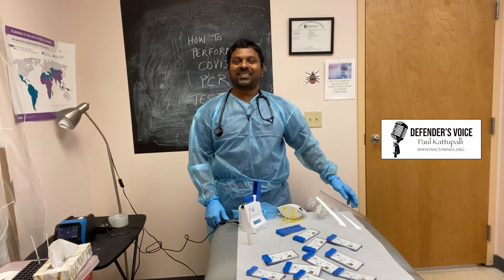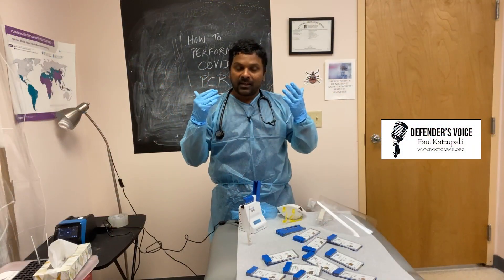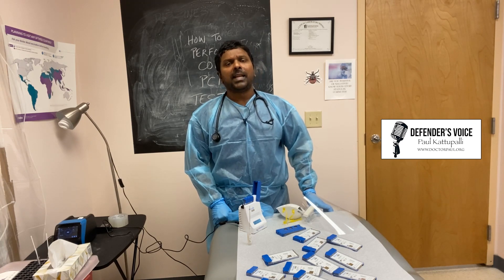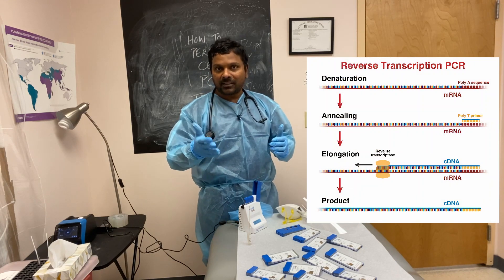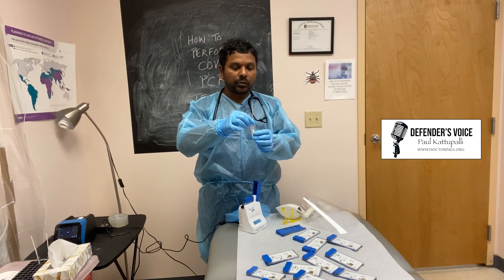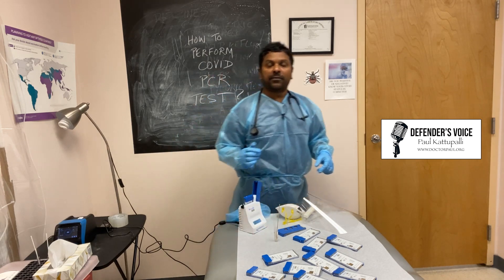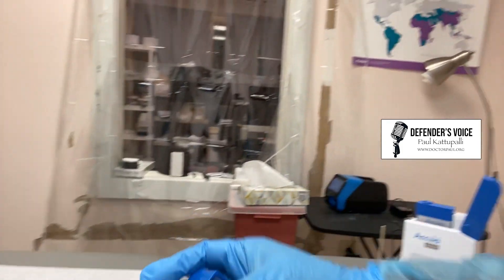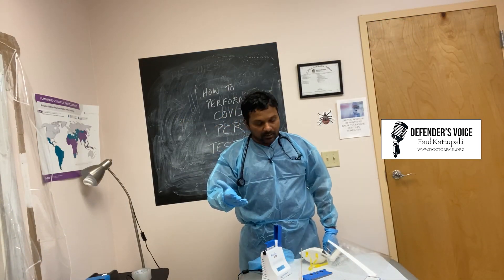How to Perform Covid PCR Test?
In this episode, Dr.Paul explains the mechanism behind Covid PCR test and how to perform an office PCR test using Accula Dock. Please visit us